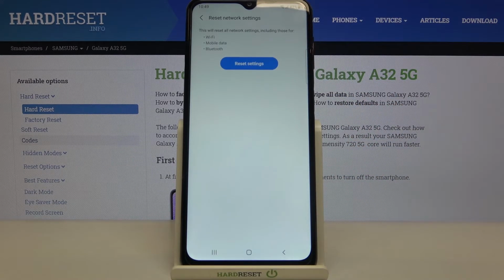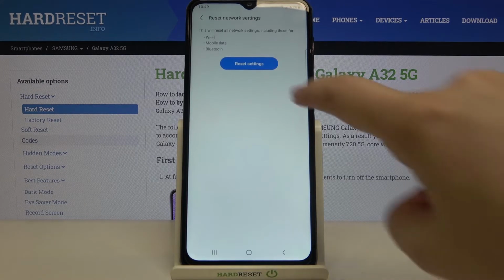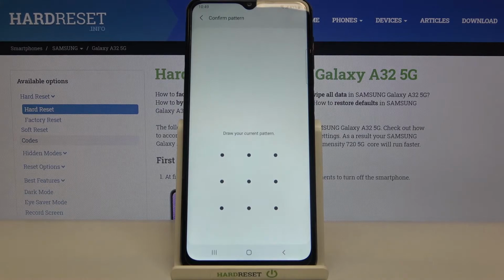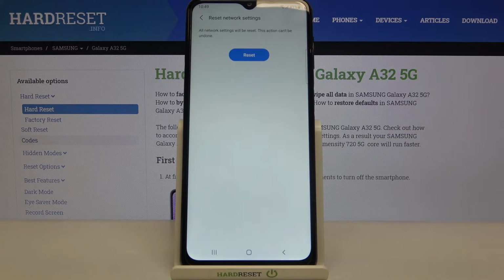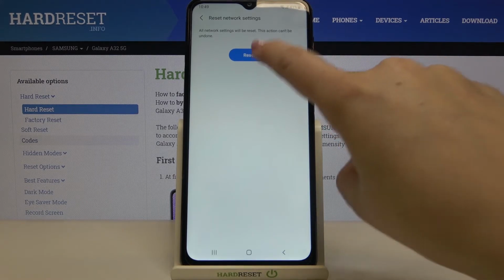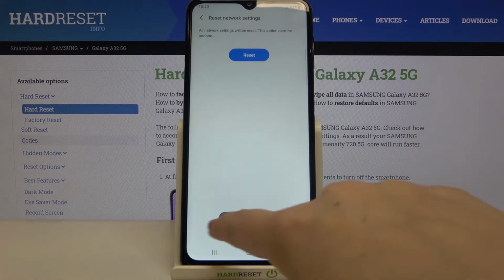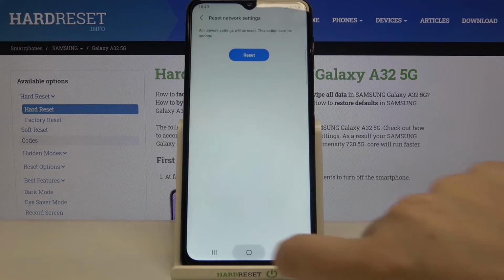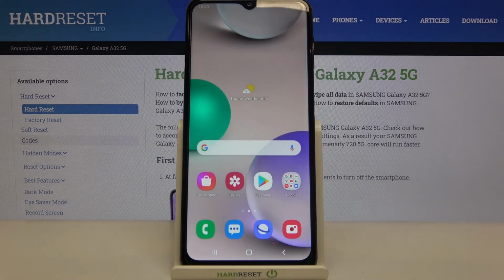How to Reset Network Preferences in Samsung Galaxy A32 5G - Remove Wi-Fi & Bluetooth Settings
Do you know that you can easily reset network settings on Samsung Galaxy A32 5G? So, if you noticed a problem with the proper functioning of the network and Bluetooth, you can easily fix the problem by resetting the settings. Stay with us and find out how to easily reset network and Bluetooth settings on Samsung Galaxy A32 5G. Remember that this process will delete all saved Wi-Fi passwords and you will lose saved Bluetooth devices.